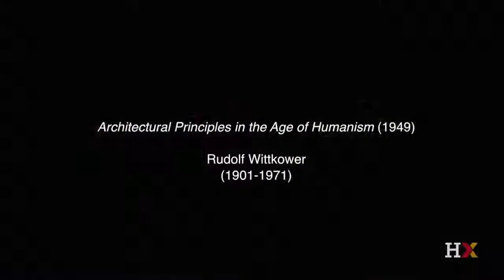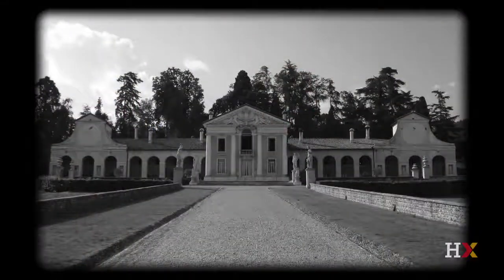Lecture 1.2: Wittkower's Palladian Diagram